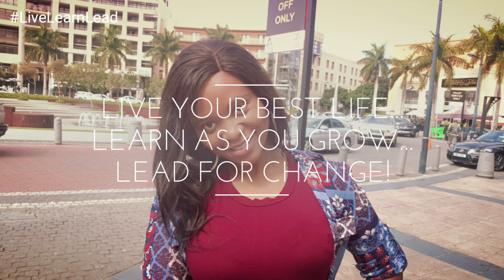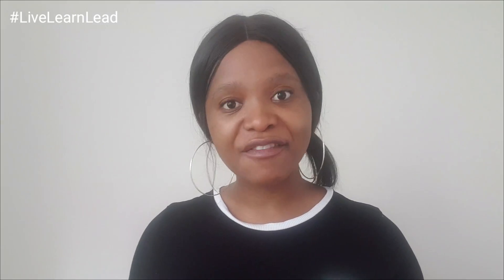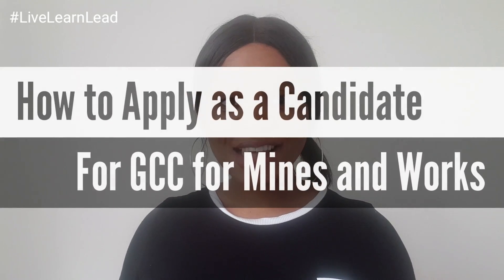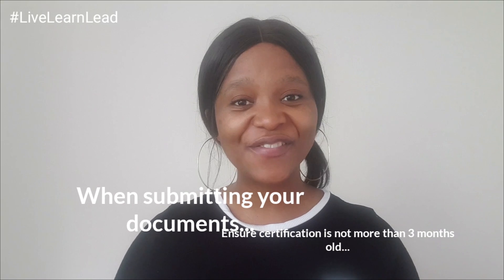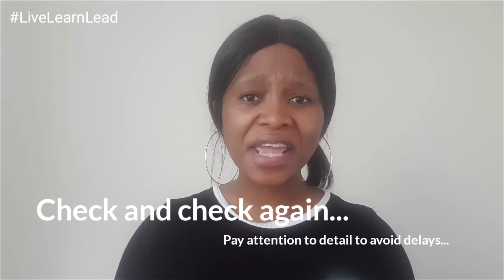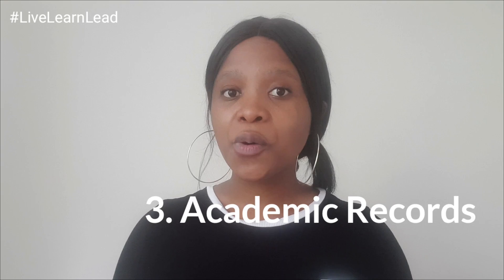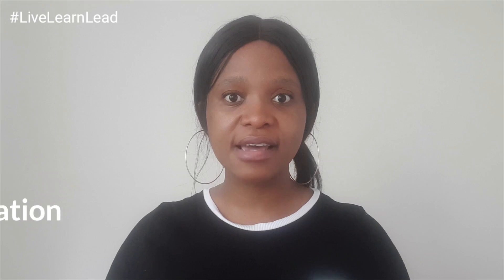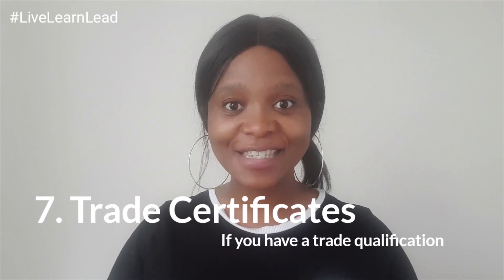GCC for Mines and Works - Application Requirements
This video contains the application requirements for the GCC for Mines and Works. This includes basics, forms required and more!

The Certificate of Competency as a Mechanical or Electrical Engineer or Technician is obtained through the Department of Labour for Minerals and Energy Affairs for Factories and Mines respectively, with the relevant qualification and experience, and having passed the 2 exams set by the Departments.

These tips combined with the tips from the other videos, will help guarantee that you pass so you can become a Government Certified Engineer.

A company that offers material and courses is Palucraft GCC Study - Check them Out;